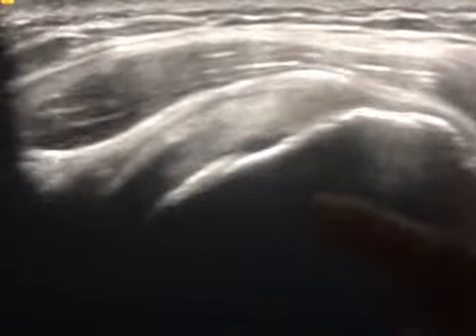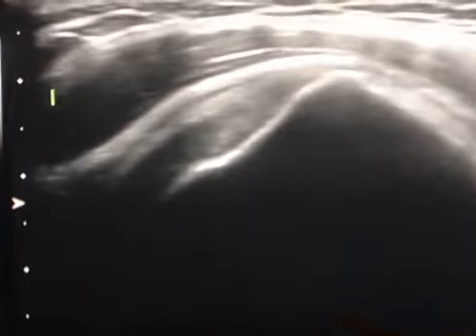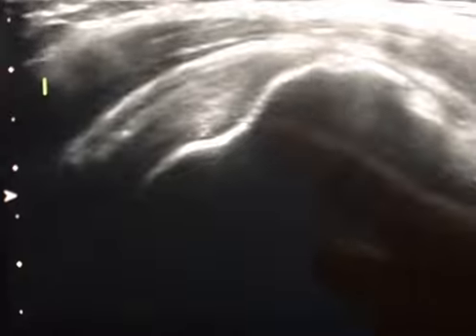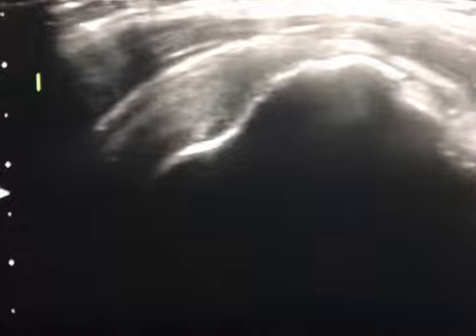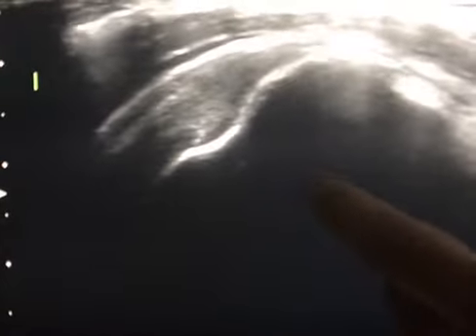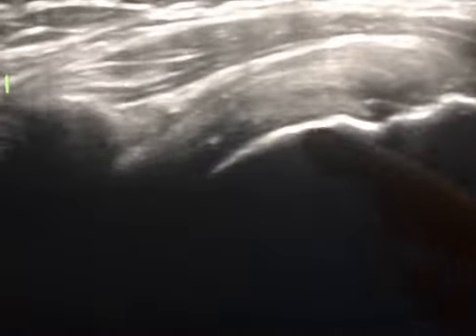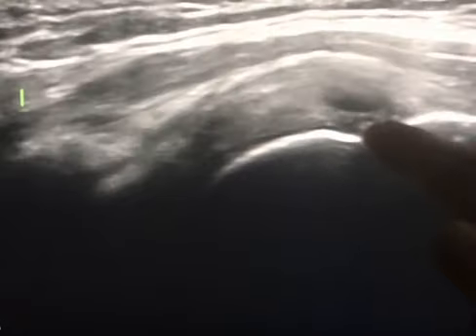Supraspinatus tear. Shoulder Ultrasound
My information
Dr. Amjed Younas
MBBS, ARDMS (USA), RMSKS (USA), RMSK (USA), FRCR (UK).
City: Calgary
Province: Alberta
Canada.